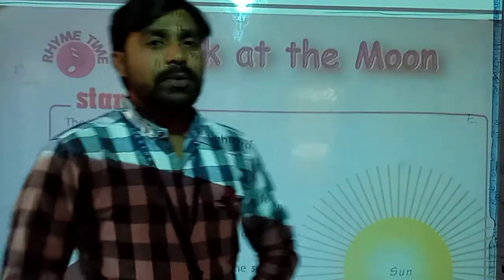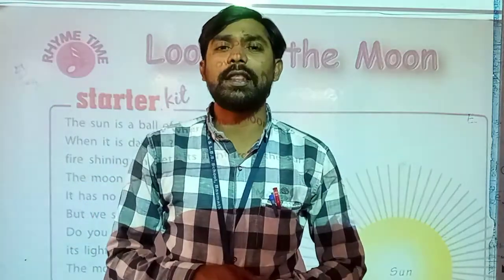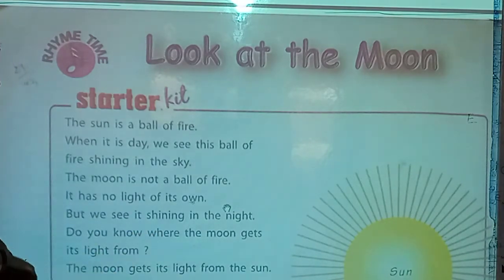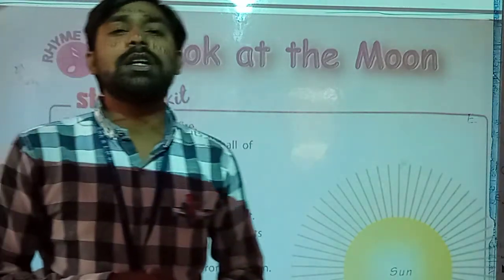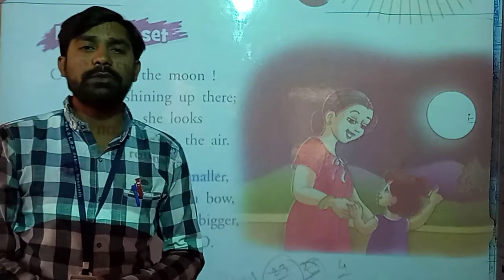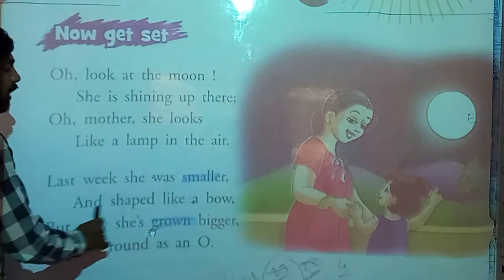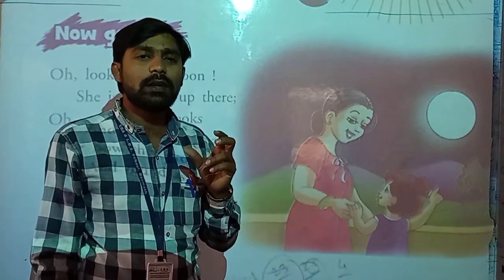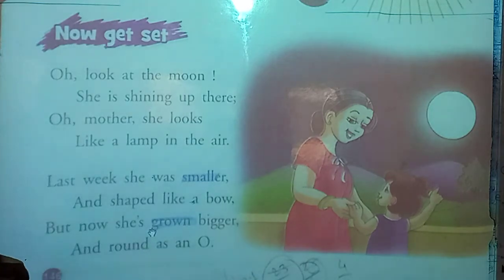LOOK AT THE MOON ENGLISH POEM 4TH RIYAZ SIR KURUNDKAR VIDEO 1